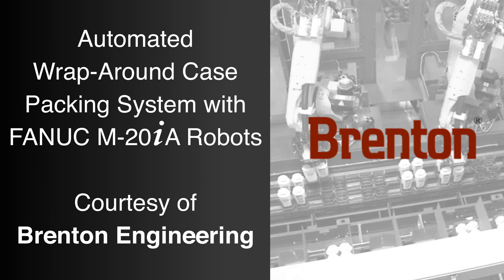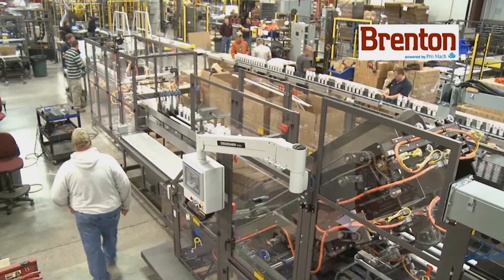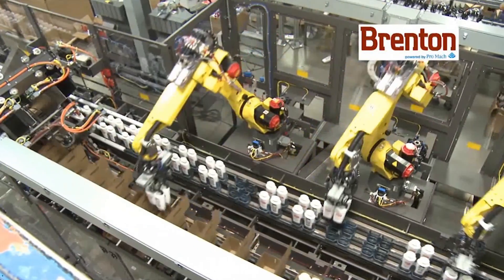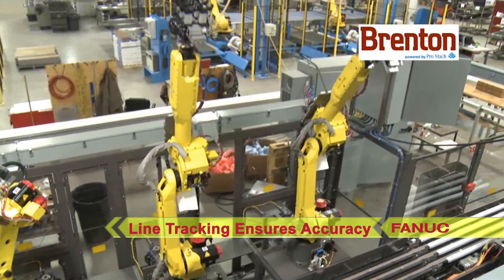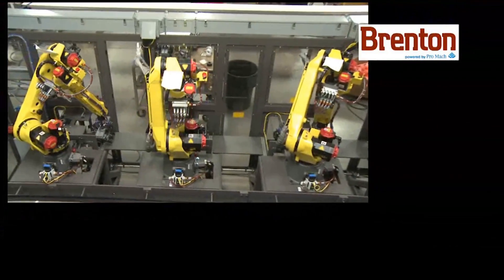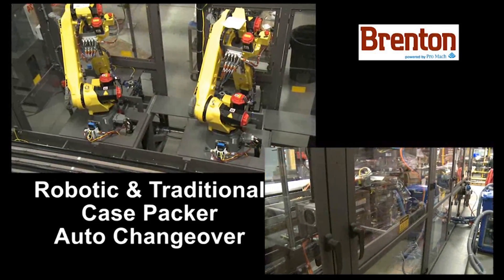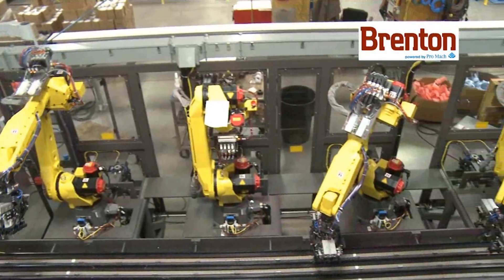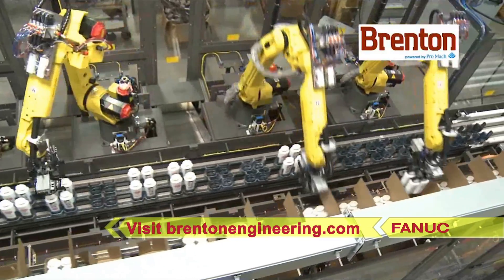Robotic Wrap-Around Case Packing System - Brenton Engineering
FANUC America Authorized System Integrator Brenton Engineering specializes in developing end-of-line packaging solutions for a variety of industries. In this video a system comprised of Brenton Engineering’s Series 100 Case Packing frame with four FANUC M-20iA robots make up a case packing solution for continuously moving products. The pucks carrying the product never stop in normal operation to allow for smoother operation.

The four FANUC M-20iA robots pick products from the inbound pucks and place them into the moving cases. Each of the FANUC M-20iA robots attend to a fixed area of the puck and case conveyors. Each robot controls the expansion of a specified product tool that is unique to the product type.  The robot’s end-of-arm-tool adjusts to pick bottled product from a pre-positioned matrix of pucks, then collapses the end-of-arm-tooling to form the smaller matrix size necessary for insertion of the product into pre-positioned cases.

The robots use individual “line tracking” control to accurately follow the motion of the pucks and the opened trays/cases during loading. This ensures the bottles are accurately positioned in the trays/cases and allows the tray/case transport to be continuous motion. Each robot is equipped with a coupling device (EOAT changer) that is software controlled and allows the robot to automatically switch to an alternate EOAT when a command signal is issued. This allows the automatic changeover process to be initiated by a signal from the case packer PLC.

Each robot utilizes FANUC’s Collision Guard option for collision detection rather than mechanical clutch mechanism. Additionally, FANUC PickPro Software designates pick assignments for the robot.  This option allows a single robot or multiple robots to be taken out of service while allowing the remaining robots to run at a reduced throughput.

The combined loading process of the four robots provides a product throughput of up to 320 bottles per minute and a packed case rate of up to 80 cases per minute. To learn more about FANUC America Authorized System Integrator Brenton Engineering and their wide range of end-of-line solutions, please